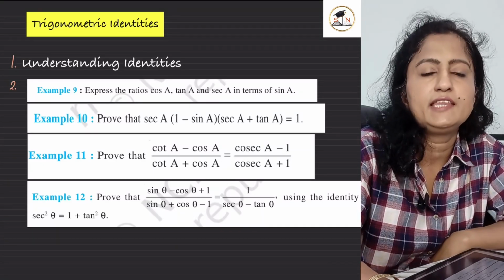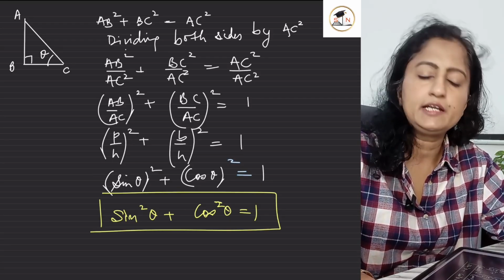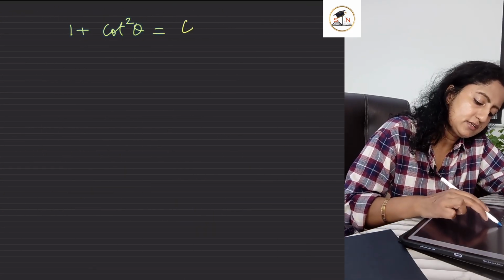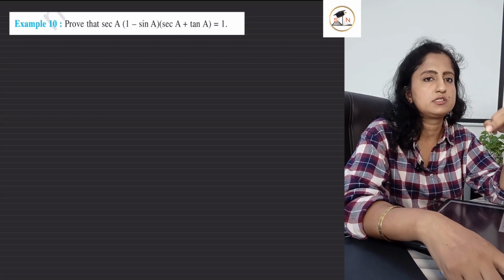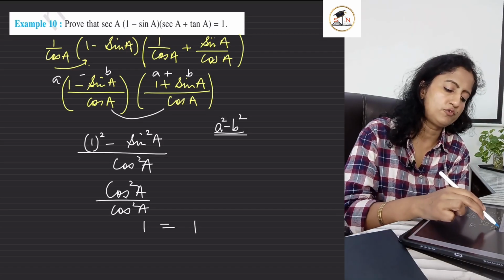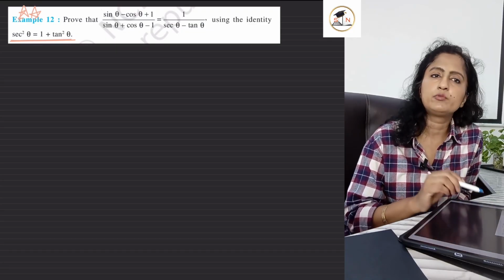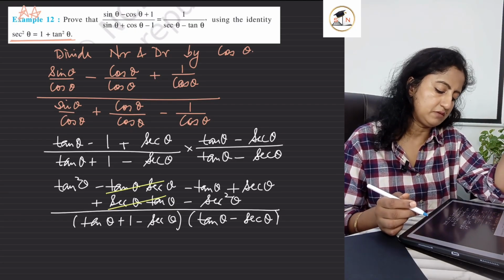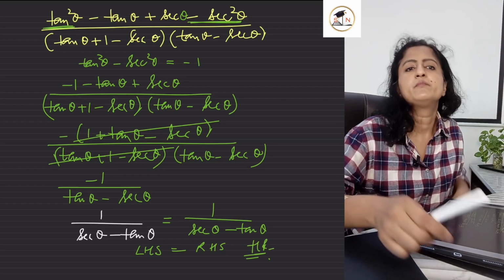Trigonometric Identities with NCERT Examples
Trigonometric Identities Explained | Class 10 NCERT Examples Solved

Struggling with Trigonometric Identities? This video is your one-stop solution for mastering all key identities and applying them to NCERT and Exemplar questions with confidence!

🔍 What you’ll learn:
 • Core identities like sin²θ + cos²θ = 1 and their applications
 • Step-by-step solutions to standard & tricky problems
 • How to transform and simplify expressions easily
 • Time-saving tips to solve faster in exams

🎯 Ideal for CBSE Class 10 students aiming to score full marks in Trigonometry questions. Watch, pause, practice, and master!

🎓 Whether you’re revising for boards or brushing up your basics — this video makes identities crystal clear!